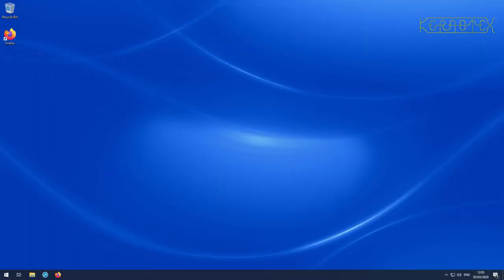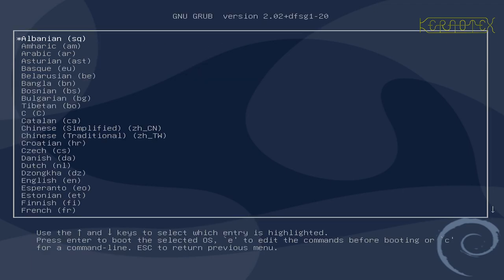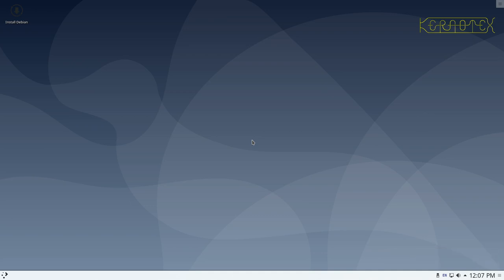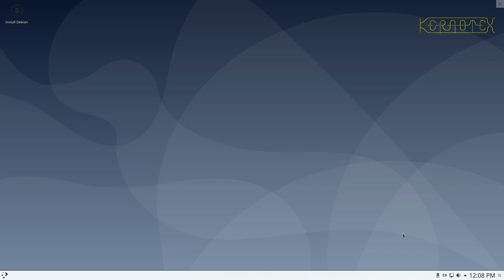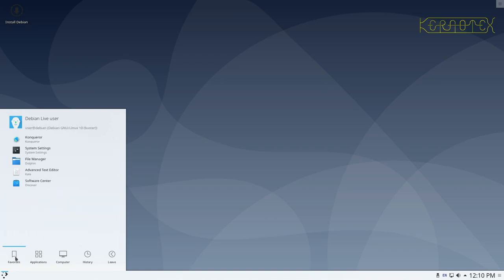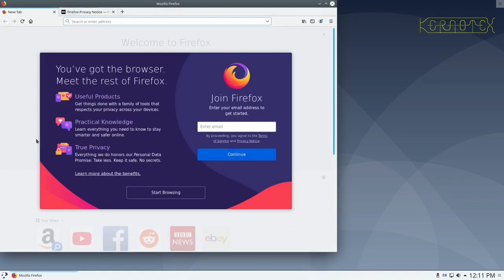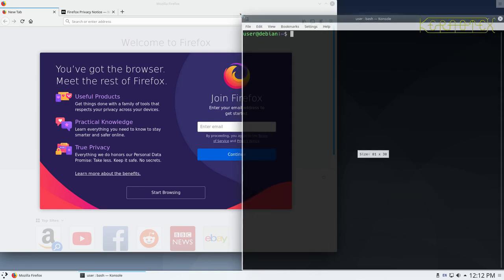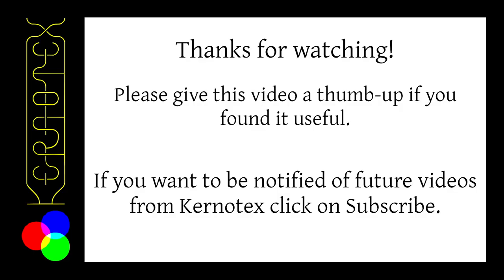How to build LFS 9.1 and dual boot with Windows 10 - Part 4: Preparing Host Linux Environment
Part 4: Preparing Host Linux Environment
Here, the Live Linux Environment is booted and configured ready to start following the instructions in the LFS 9.1 book.